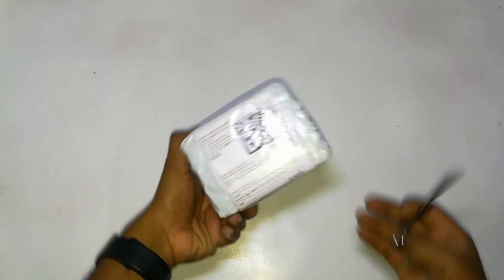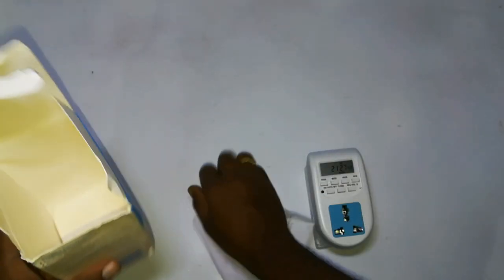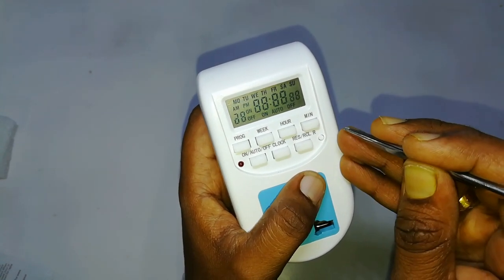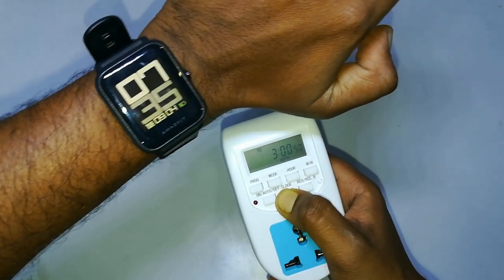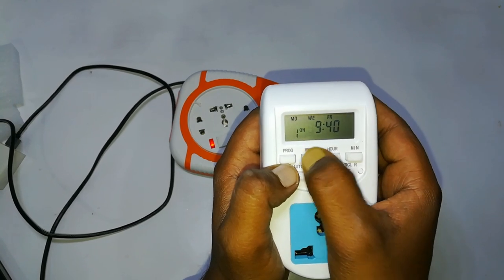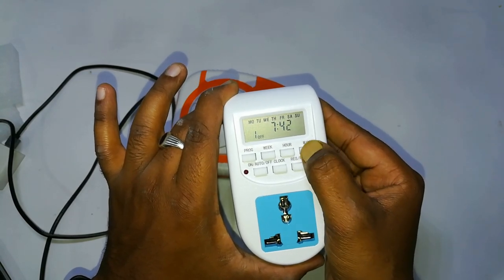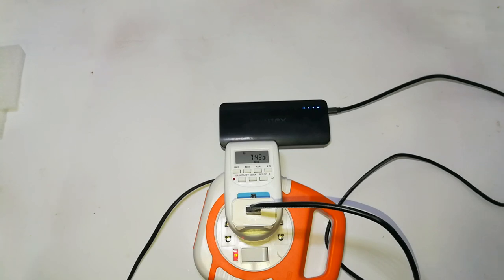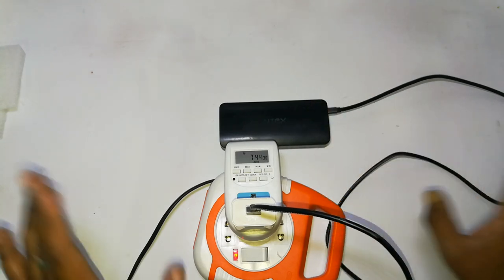Digital socket timer programming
16A Programable wifi plug for heavy load equipment

6A Programable wifi plug for Normal equipment:

Blackt Electrotech 230V 24x7 Energy Saving Socket Type Digital Programmable Plastic Electronic Timer (White)

Blackt electortech timer it is realtime timer programmable switch with 16 on/off. Prog'scontrol of lighting equipment, fish aquarium, street lamps, garden lights decorative lighting, hoarding lighting, glow sign board and outdoor lighting, neon signs, household electrical appliances etc. As per time of the day.

Intelligent Control of Lighting Equipment Garden Lights, glow sign board, Laptop,Mobile charger, fish aquarium, routers, etc

 Energy-saving electronic timer programming.

24 x 7 programmable.

Repeat programs with 16 on/off settings, and setting on/off manually.

Working light power indicator clearly

Color: white

Item size: 107*65*35mm

Net weight:126g

Min setting time: 1 min

1000 watt / 10 amps 240 v ac

Operating temperature: -10 to + 40 deg c

24 hours / 7 days a week programmable

Built-in battery for backup when power failure

Battery backup: ni-mh 1.2v 80mah

Current cunsumption: 0.015ma

Features:
24 x 7 programmable.
Color: White
Item size: 107*65*35mm
Net weight: 126g